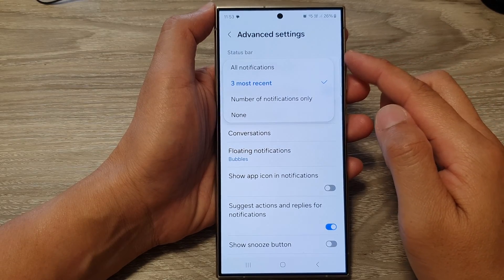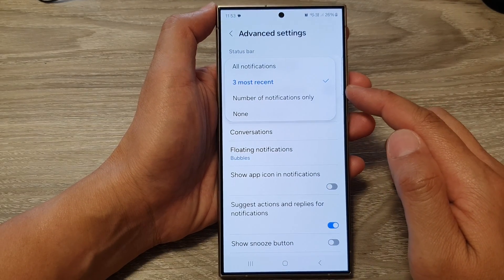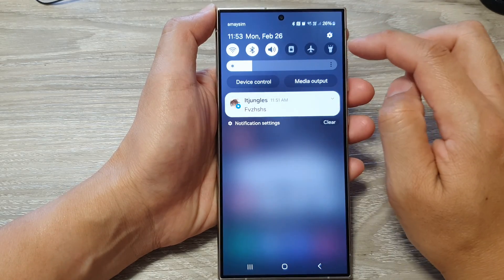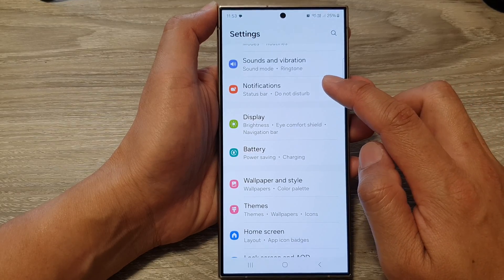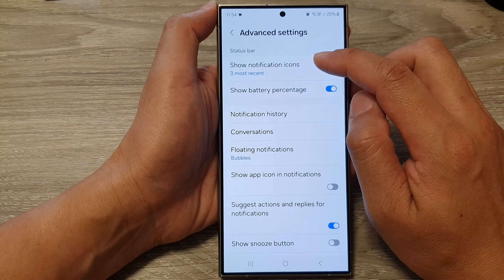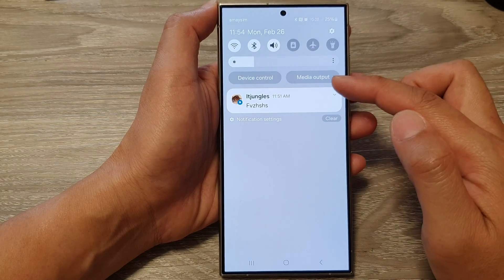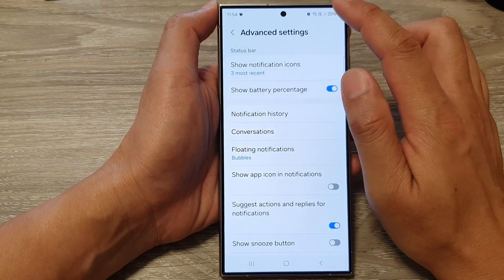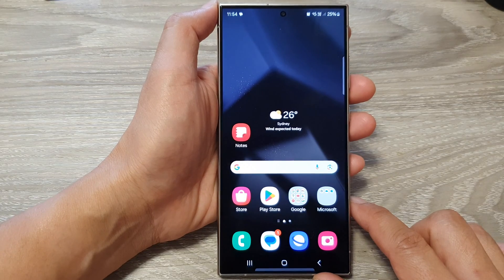Galaxy S24/S24+/Ultra: How to Set Status Bar To Show All Notifications or 3 Most Recent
Unlock the full potential of your Samsung Galaxy S24, S24+, or Ultra with this comprehensive guide on optimizing your status bar notifications! In this tutorial, we'll walk you through the steps to set your status bar to display either all notifications or the 3 most recent ones, giving you greater control over your device's notification experience.